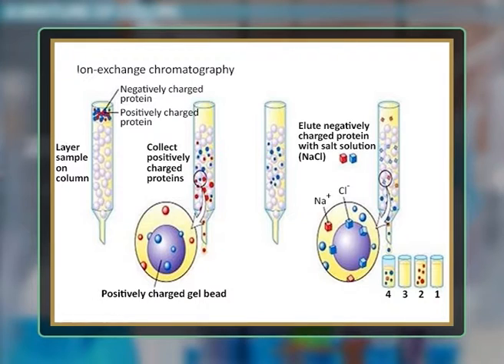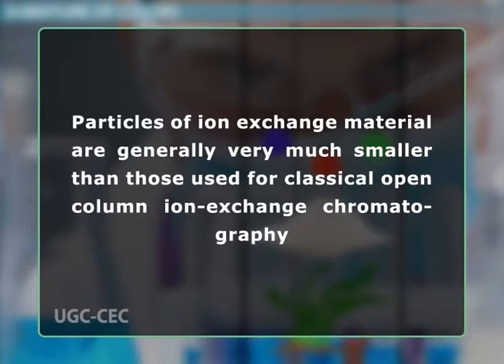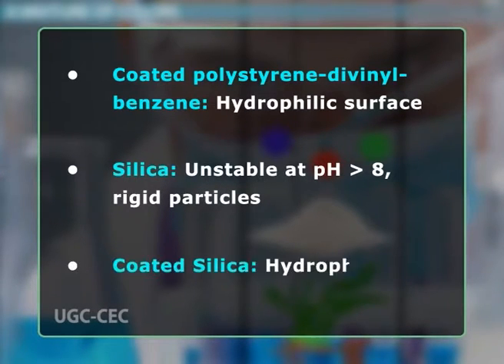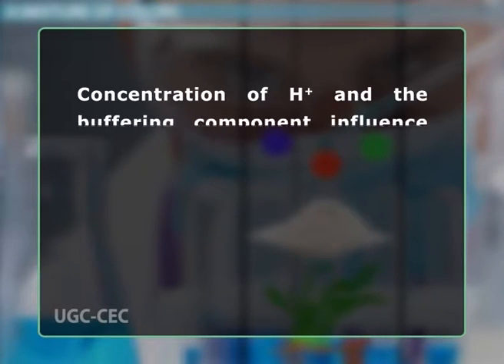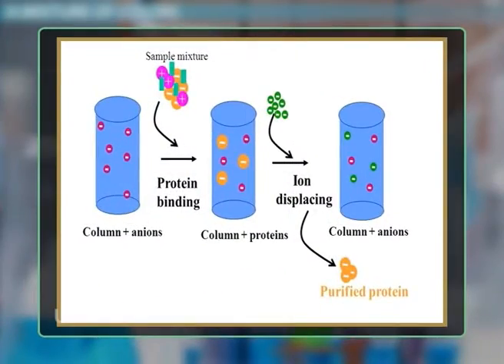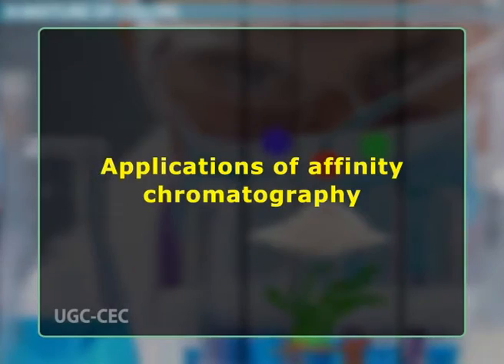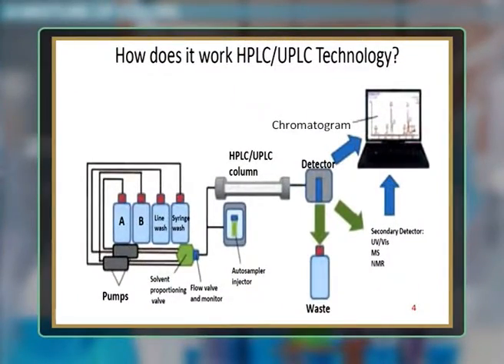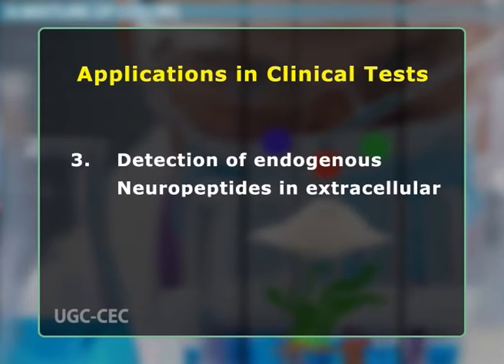Advanced Techniques in Chromotography & Their Applications